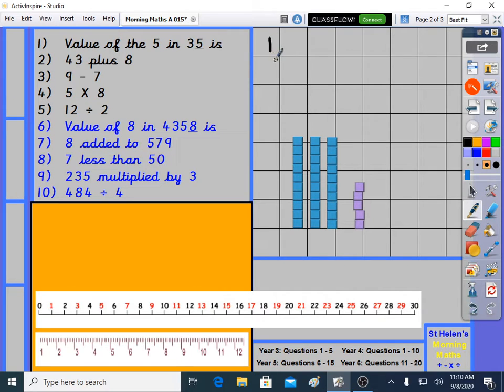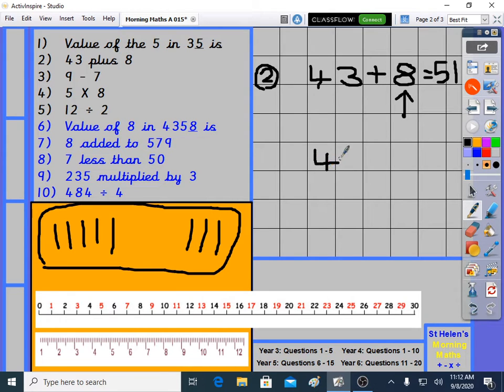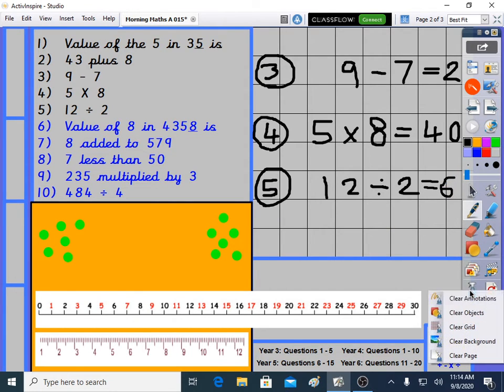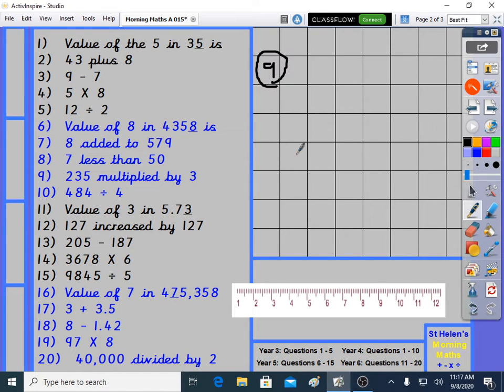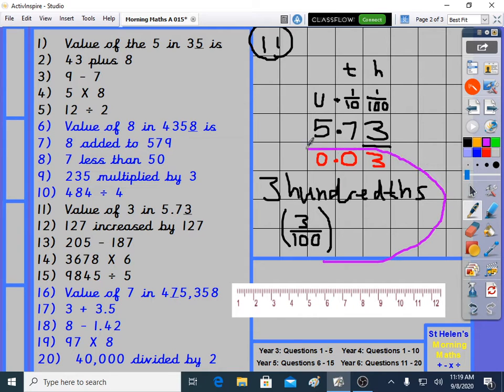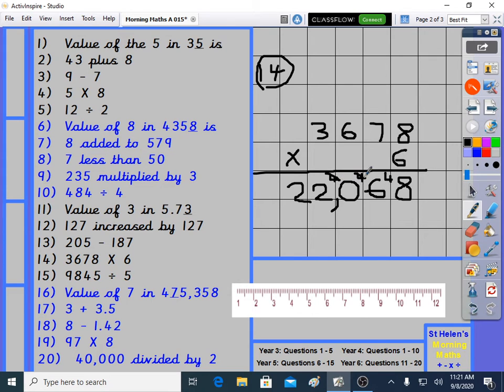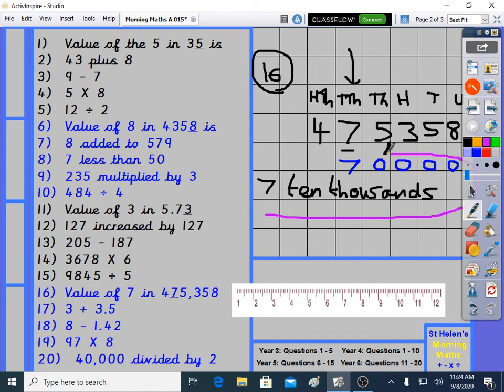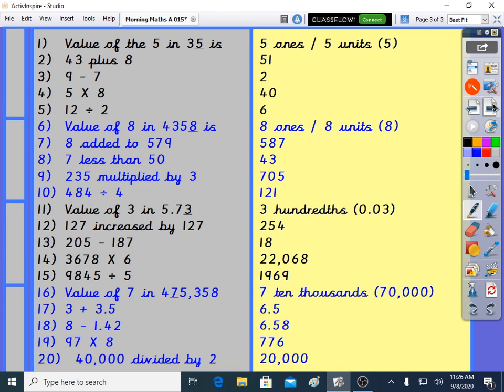Morning Maths Section A Day 15